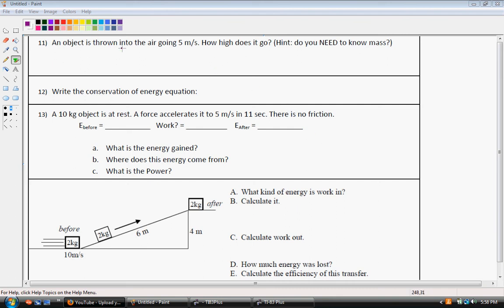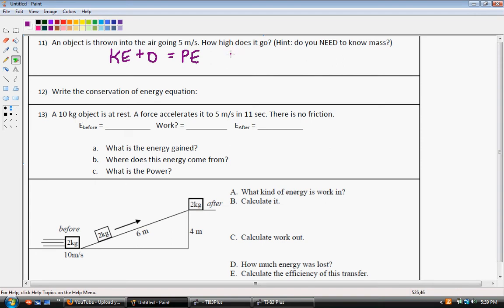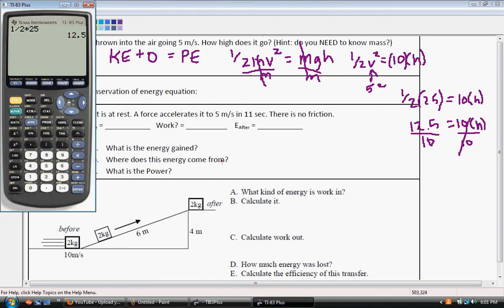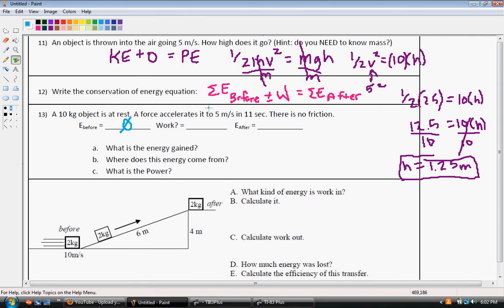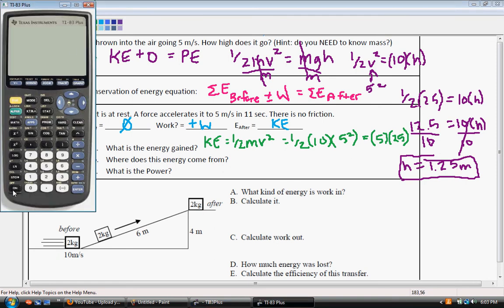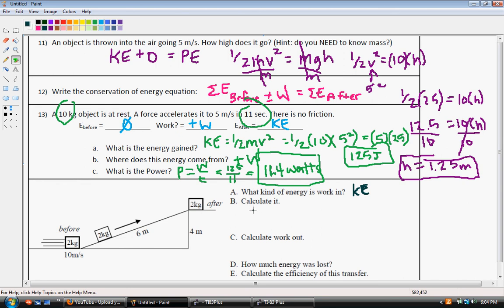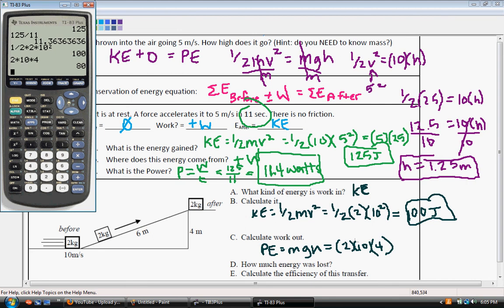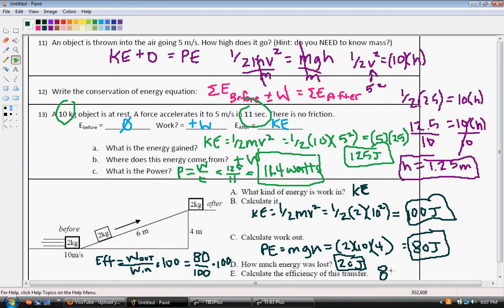Energy Review #'s 11 14